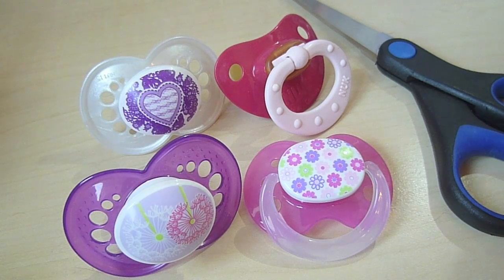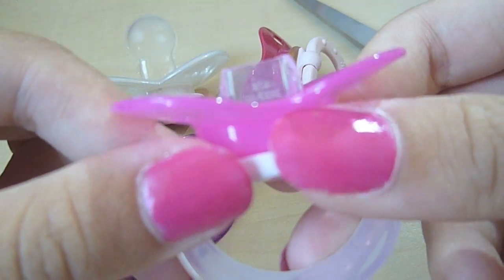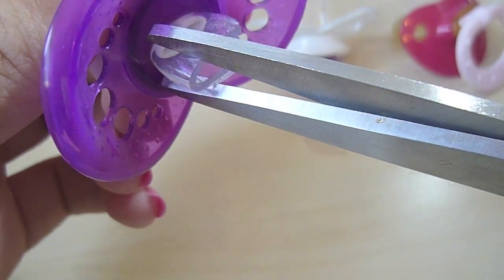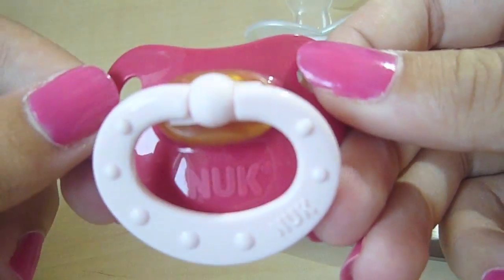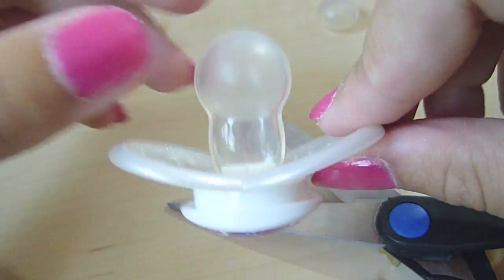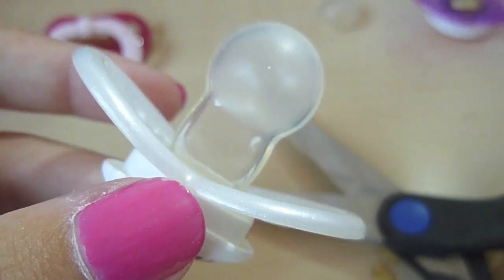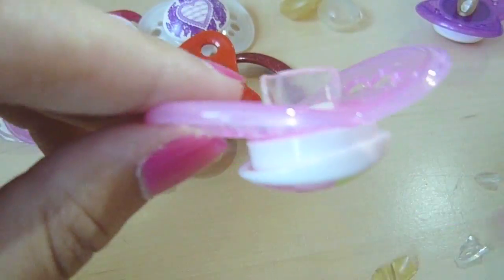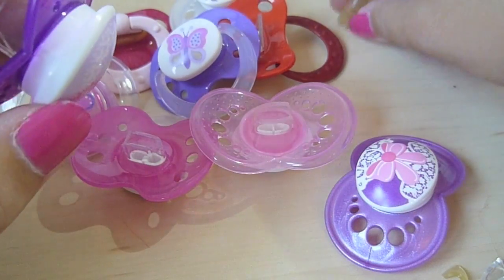How To Make Pacifiers For Your Arianna & Noah Kit(No Magnets)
How to make a pacifier for your Arianna AND Noah kit by Reva Schick, by NOT using magnets. I hope it helped some people :)
KIK: LoveMyRebornBaby